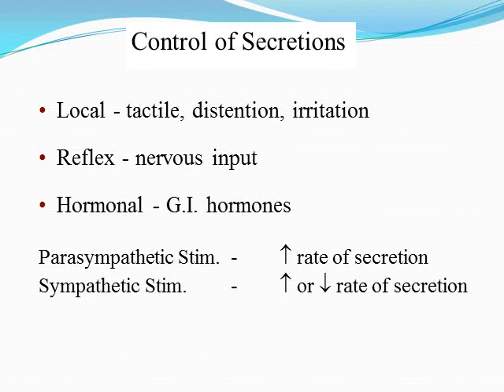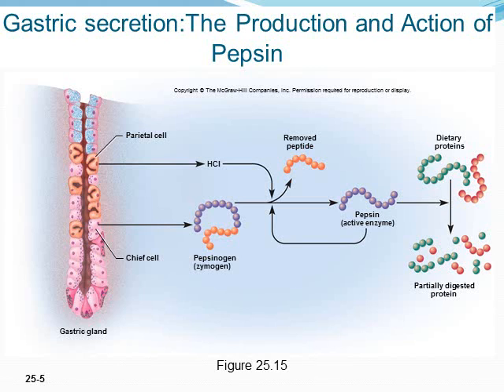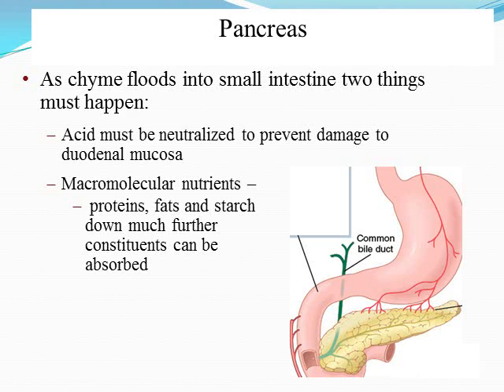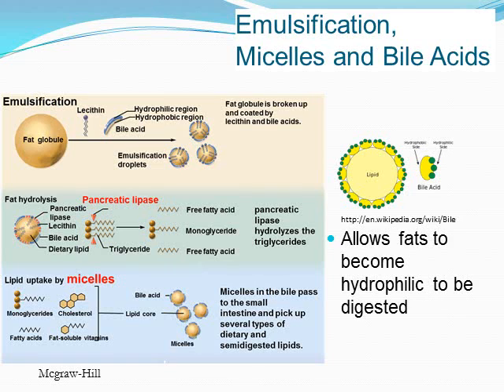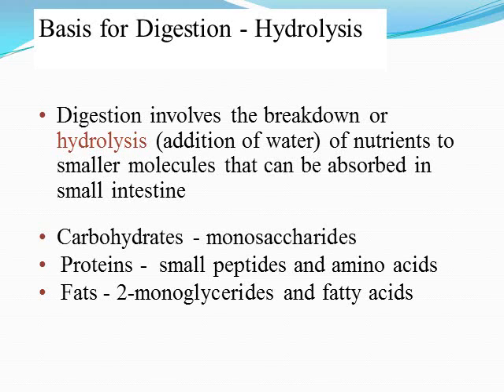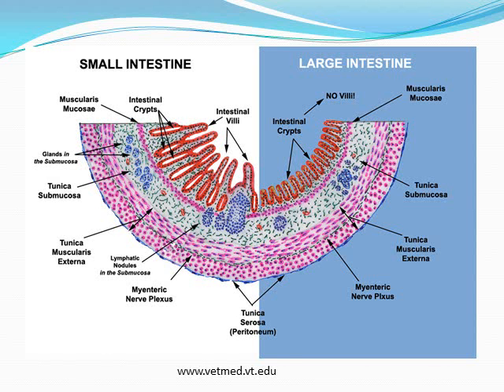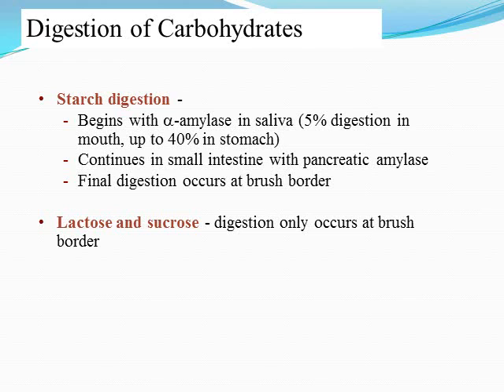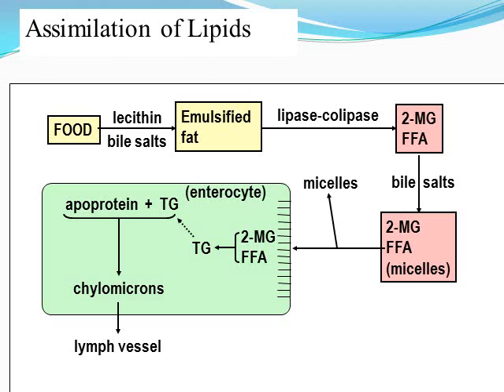Lecture 9 Digestive System Part 2